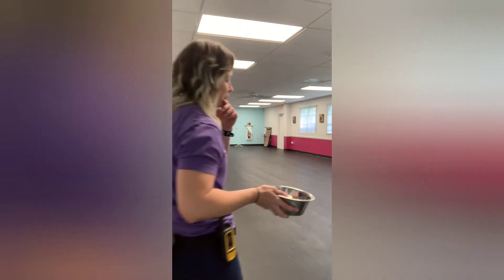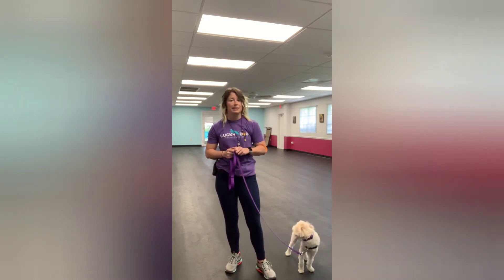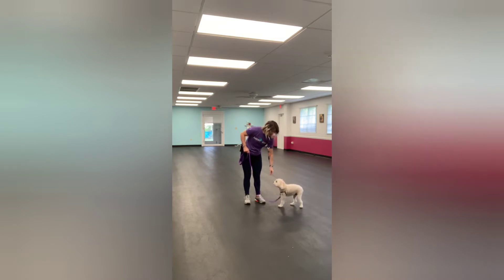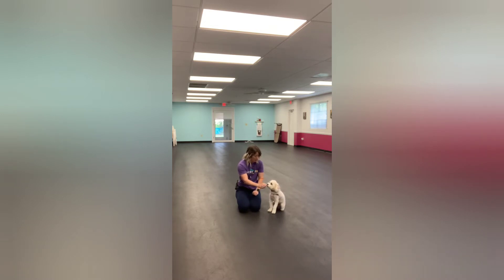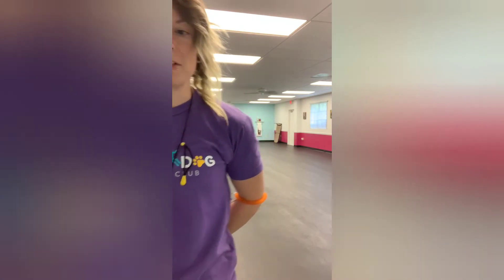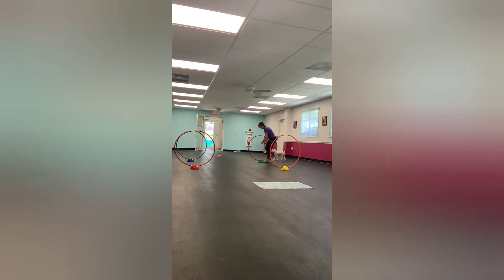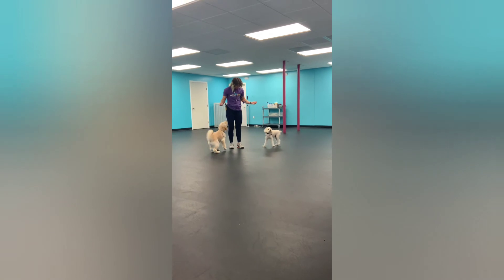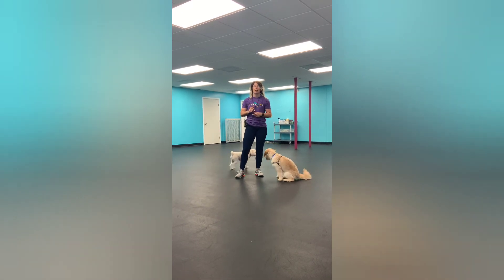Day 2 Ozzy's Training